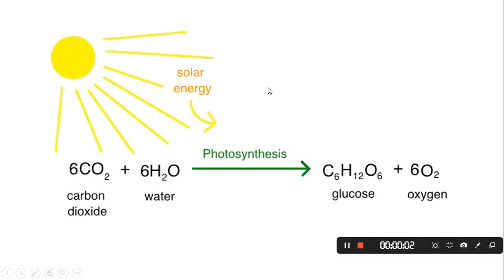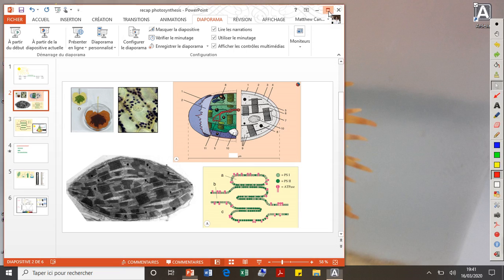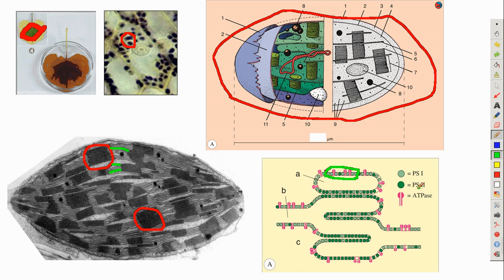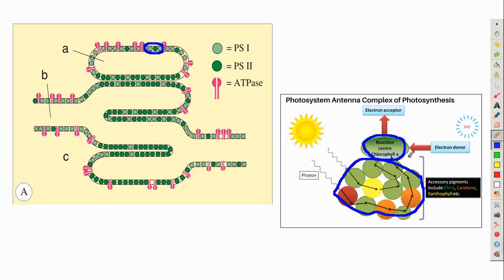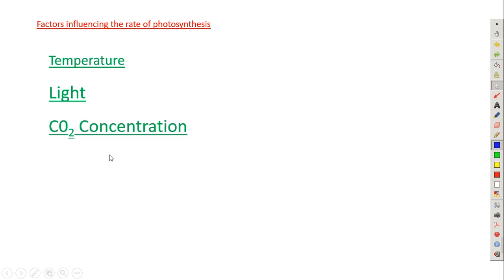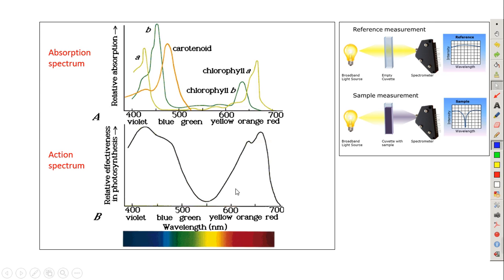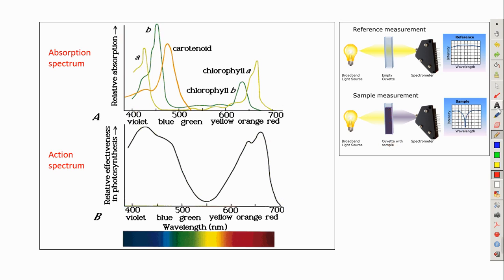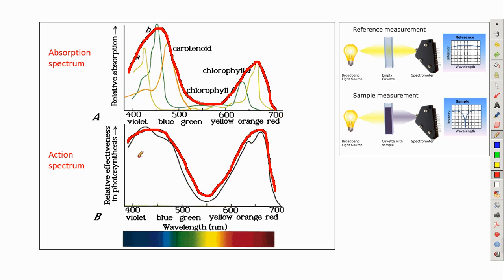Recap on Photosynthesis